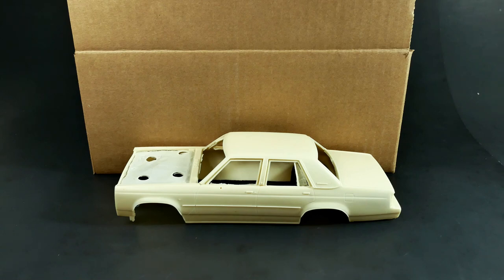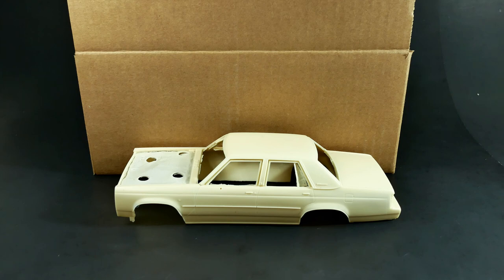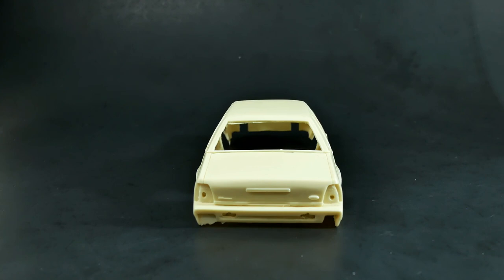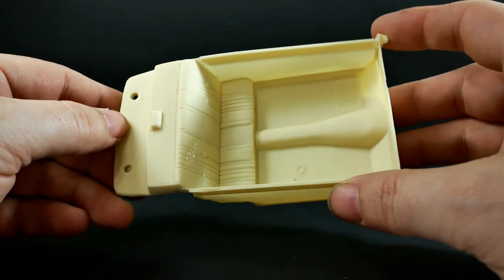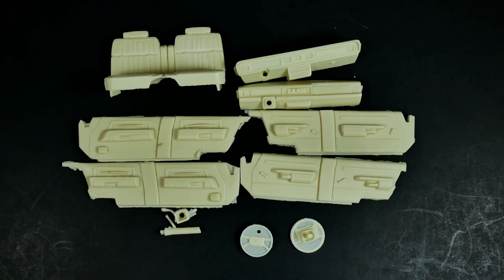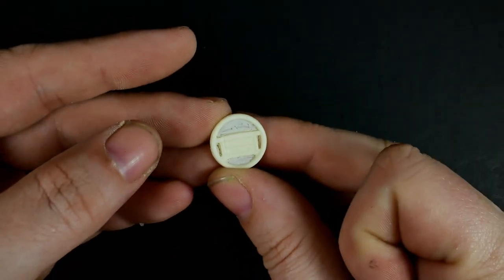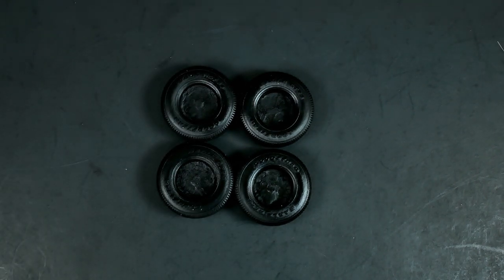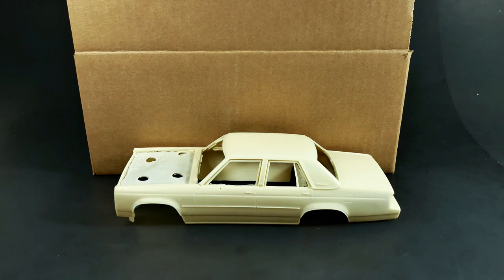Whats In The Box, 1988-91 Ford Crown LTD Resin Kit.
S05E15
Partners
Scalefinishes, official paint supplier of the garage